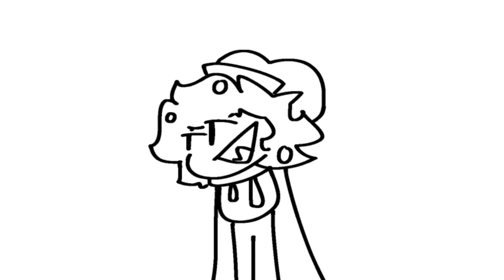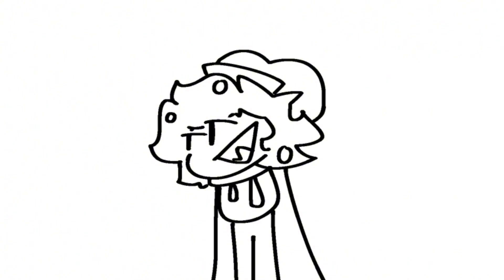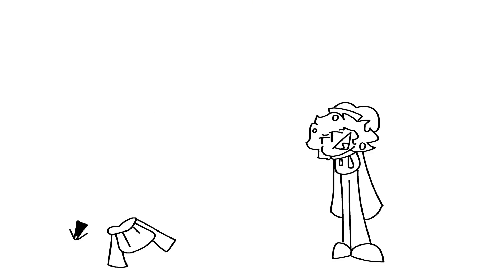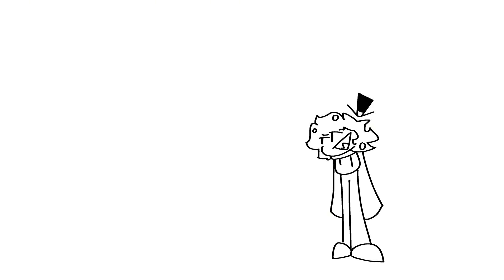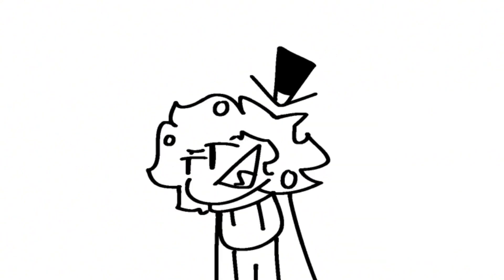That Other Time Of Year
Vengeance 2…

MSM Friend Code - 85092057IL

Portions of the materials used are trademarks and/
or copyrighted works of Big Blue Bubble. All rights
reserved by Big Blue Bubble. This material is not
official and is not endorsed by Big Blue Bubble